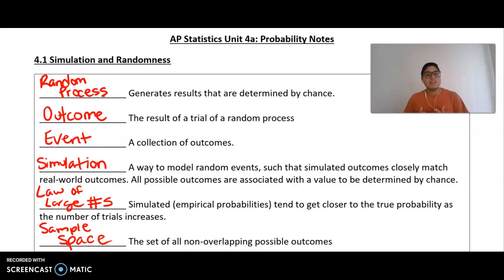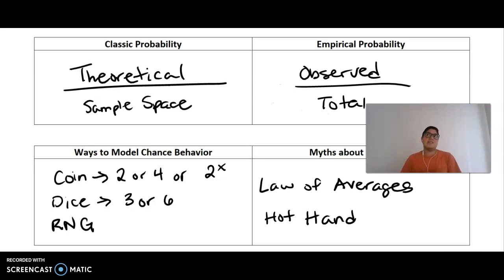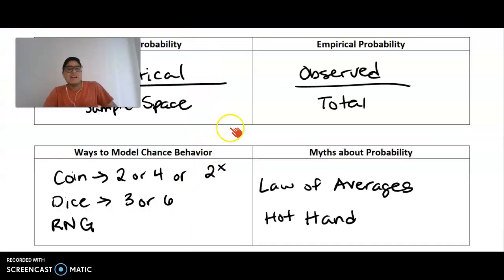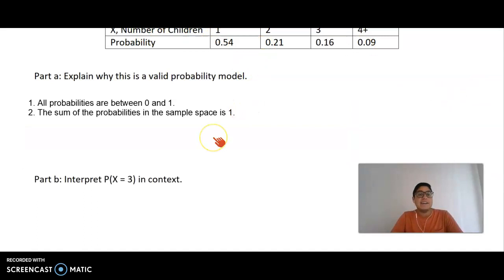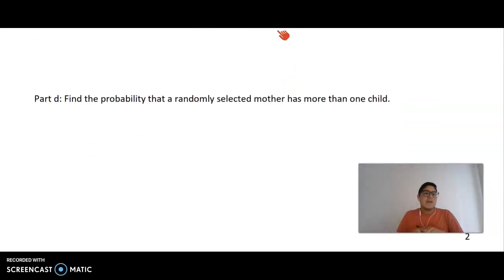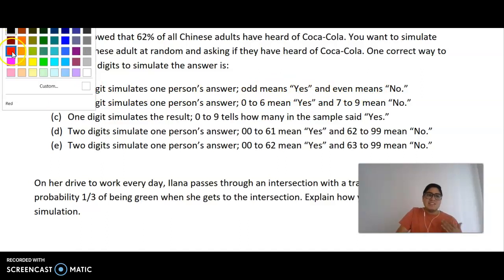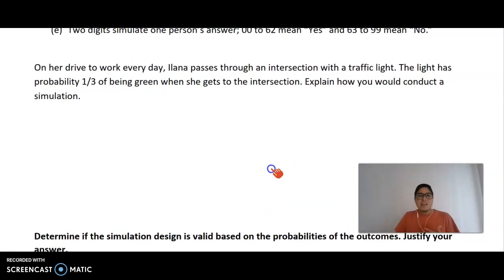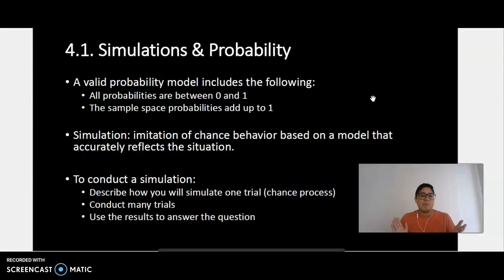4.1 Simulations & Probability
Let's talk about conducting simulations!